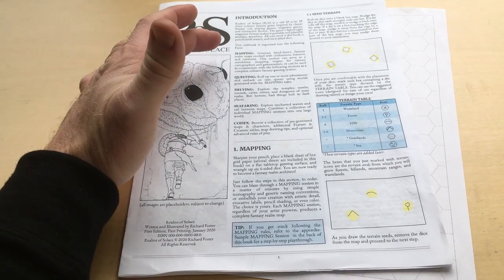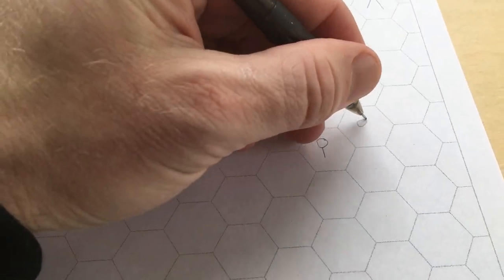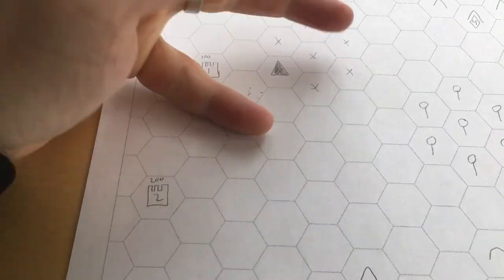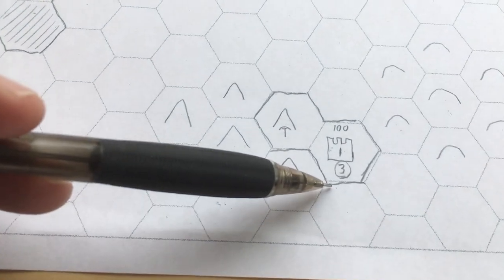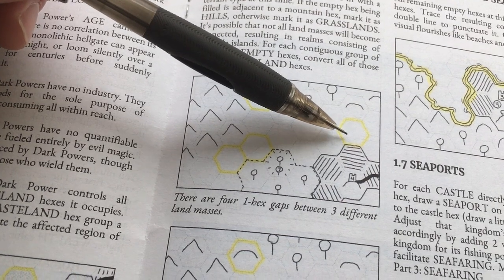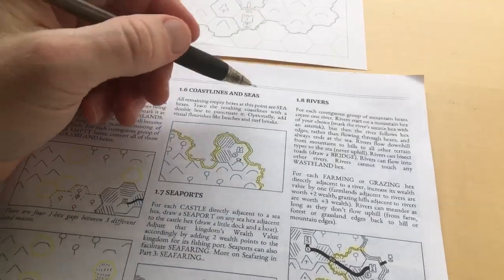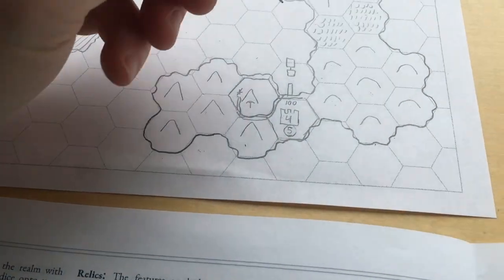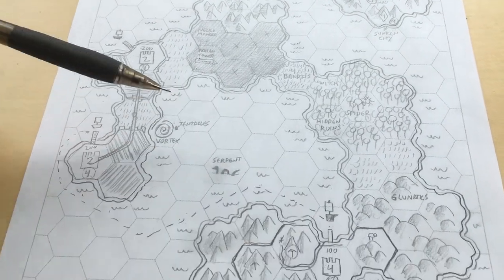Realms of Solace - Mapping Demo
In this video, I demonstrate the Mapping Section of my upcoming solitaire 'roll-write-draw' RPG, Realms of Solace.